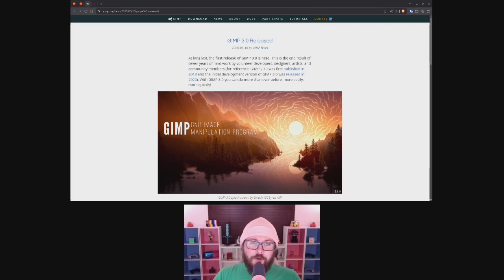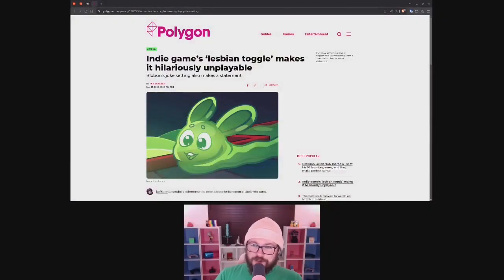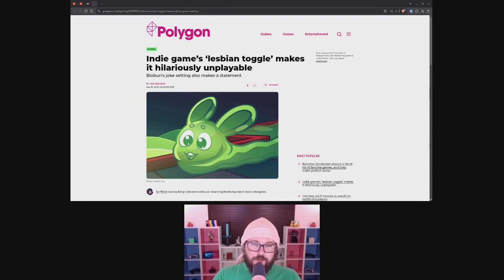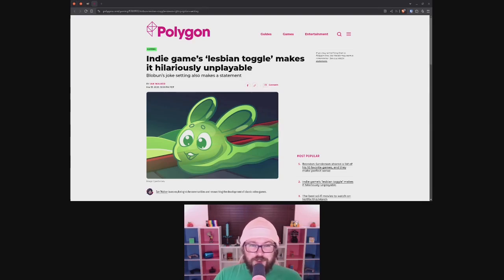GIMP 3.0 Released! Indie game Blobun adds a hilarious “lesbian toggle” - HTTAY 121 HK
HK
- GIMP 3.0 Released!
- Indie game Blobun adds a hilarious “lesbian toggle” that breaks the game.

0:00 Intro
1:06 GIMP 3.0 Released!
7:12 Indie game Blobun adds a hilarious “lesbian toggle” that breaks the game.
15:49 Outro